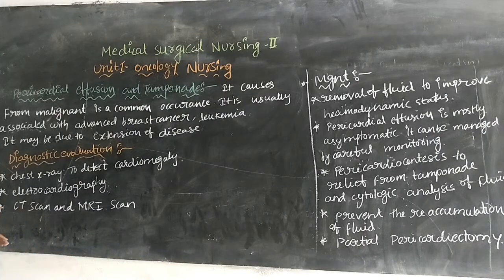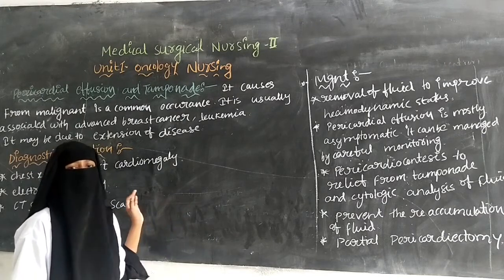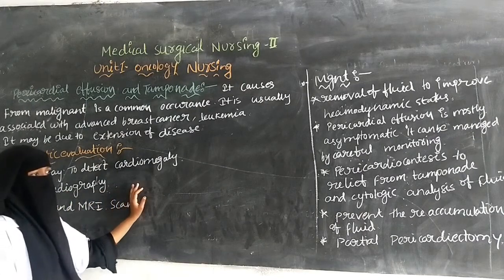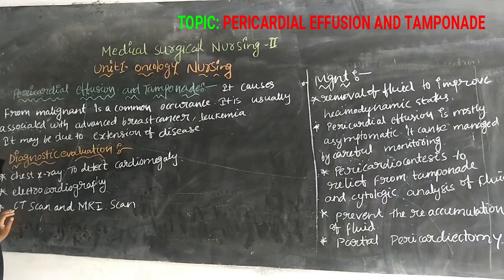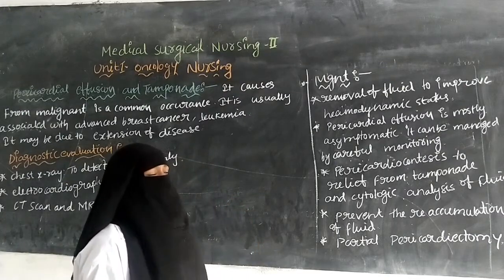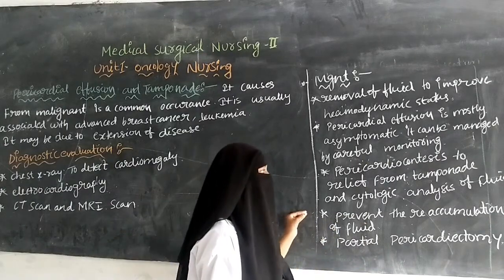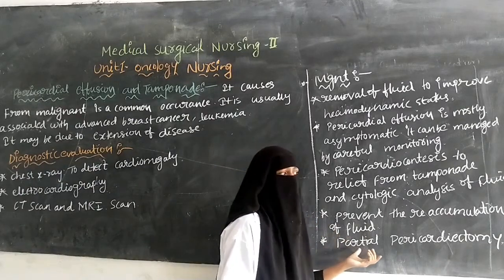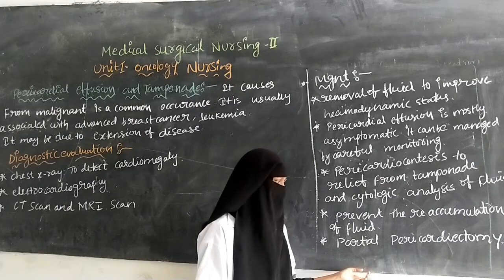GNM II YR : PERICARDIAL EFFUSION AND TEMPONADE ( ONCOLOGY NURSING) (MSN-II)